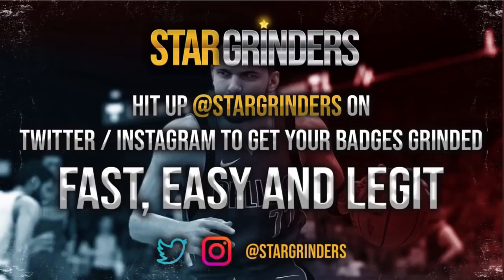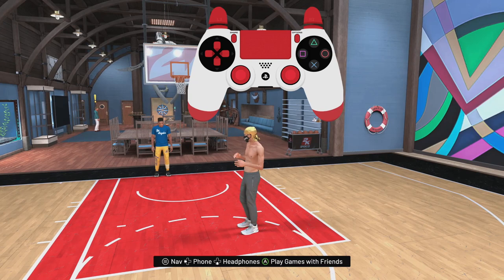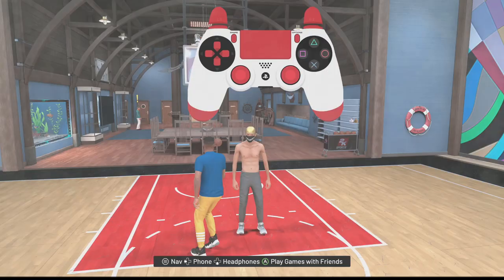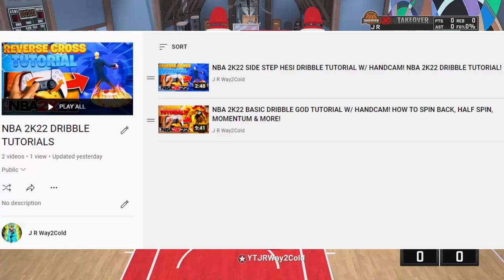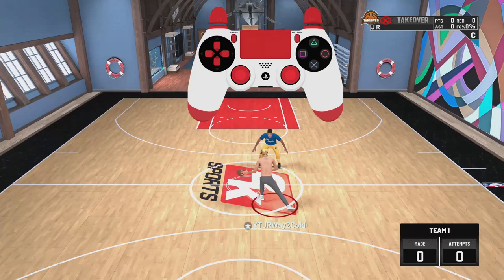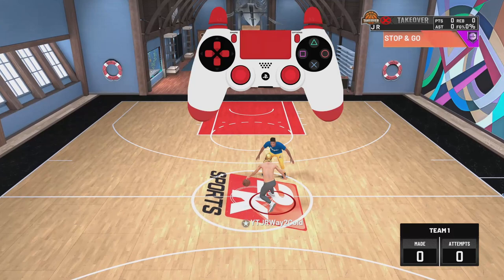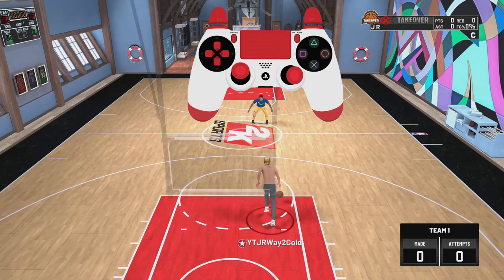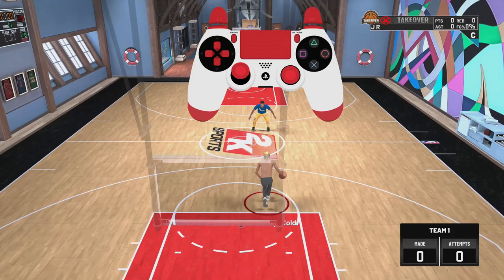NBA 2K22 GLITCHY SHAMMGOD DRIBBLE TUTORIAL W/HANDCAM! DRIBBLE TUTORIAL 2K22!